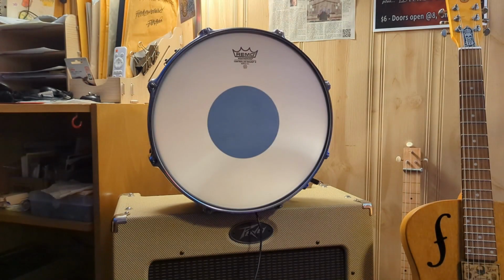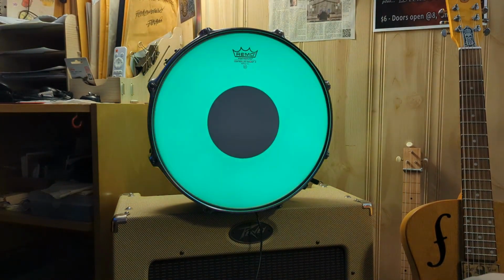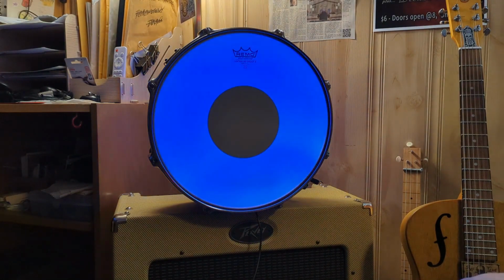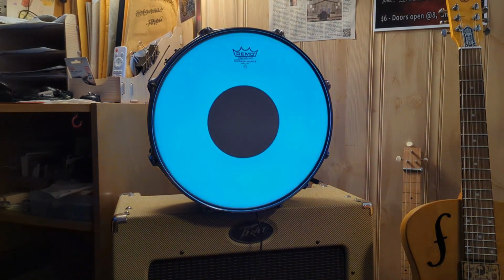Snare Drum Light Demo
I've turned  a few snare drums into lights, it's  very easy to do.  This is my latest.